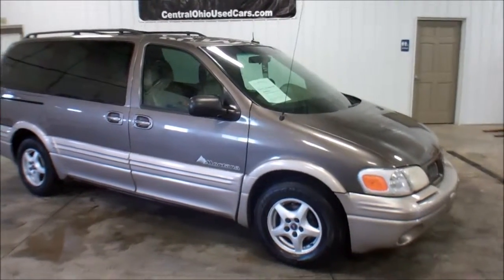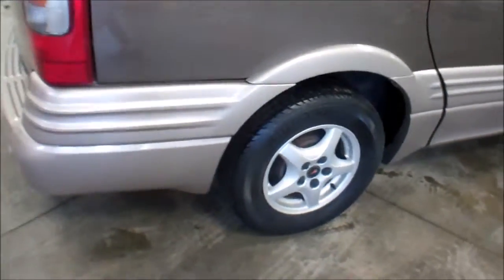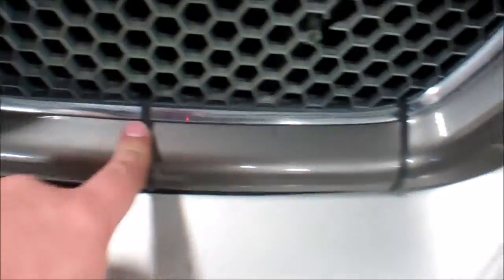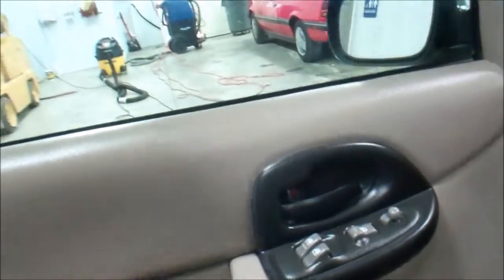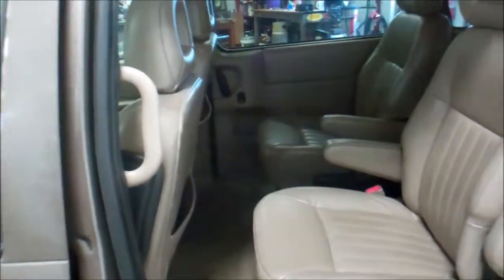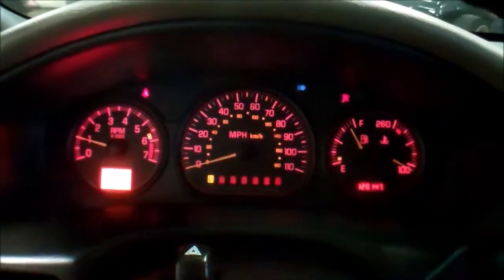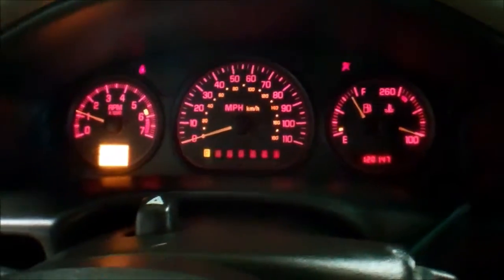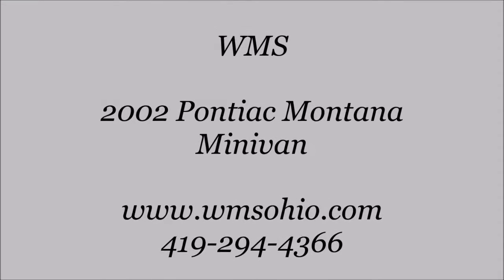2002 Pontiac Montana Minivan ~ Wyandot Motor Sales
2002 Pontiac Montana Minivan